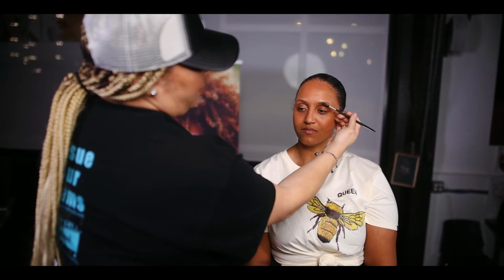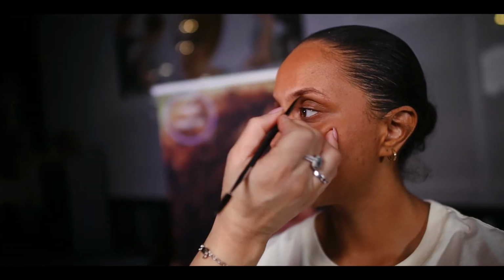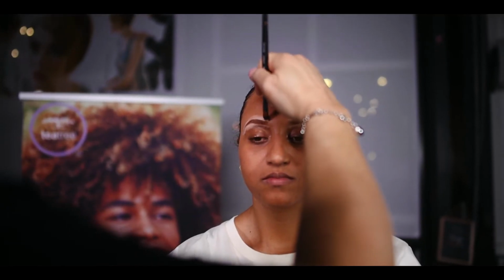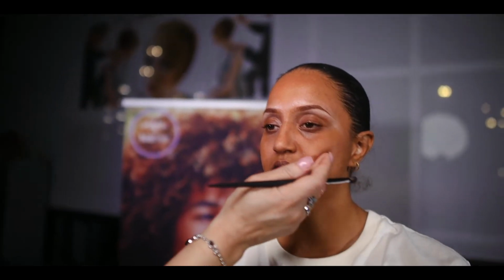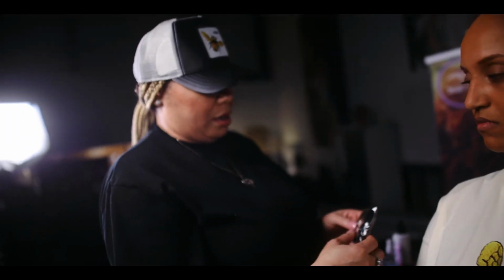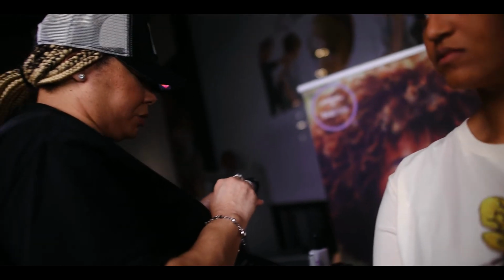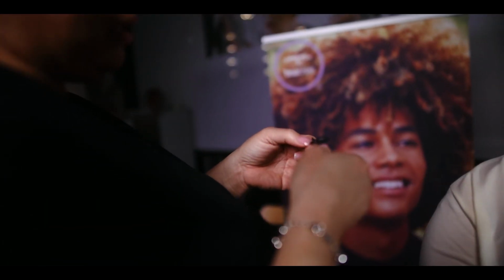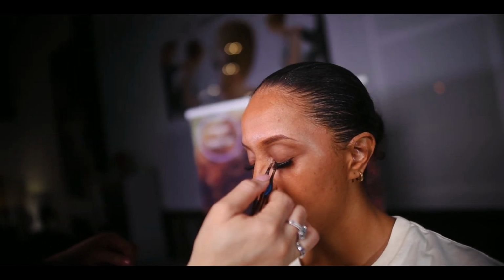How to Tuesday - Olympia & Tonie